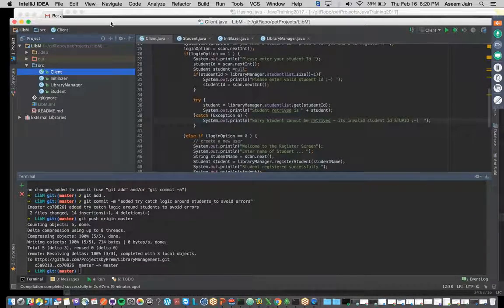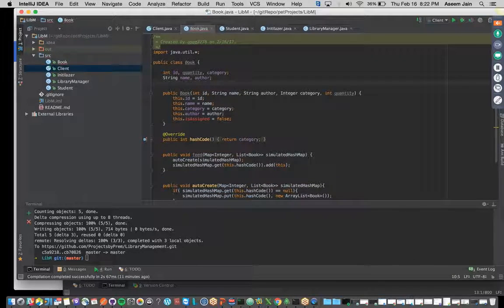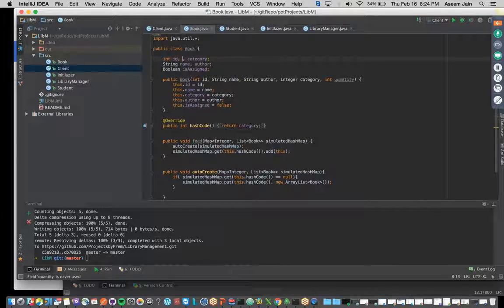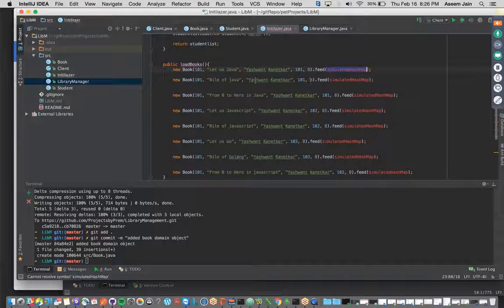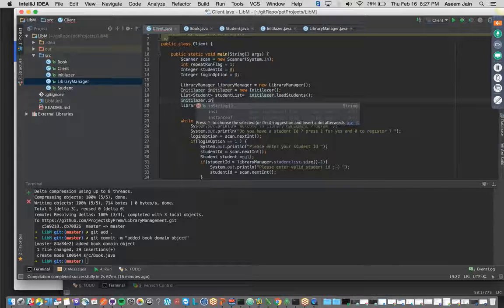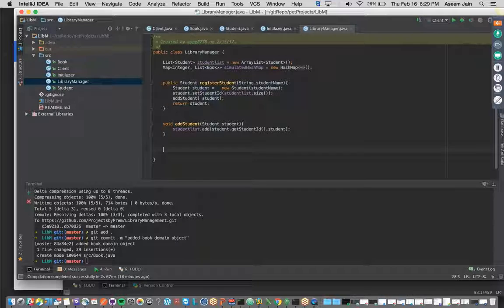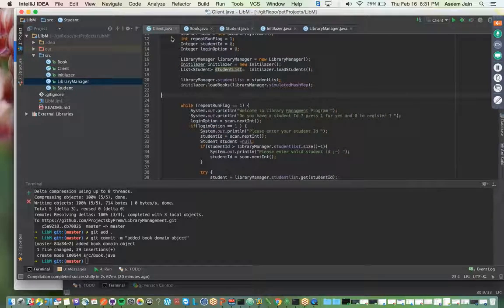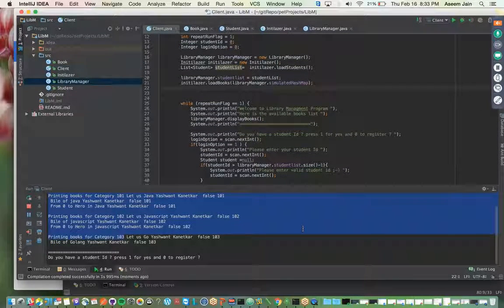Java project Library Management : step 6 - Book domain object